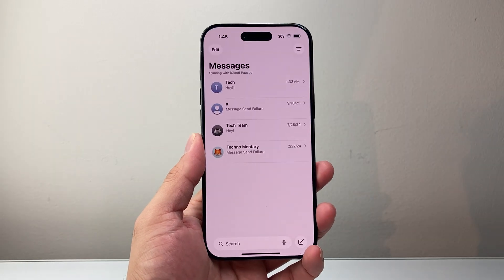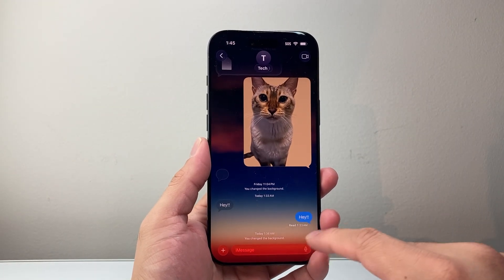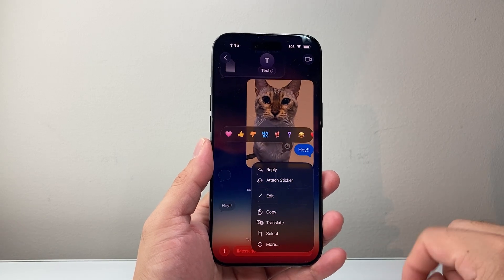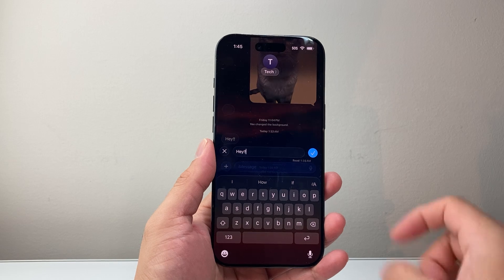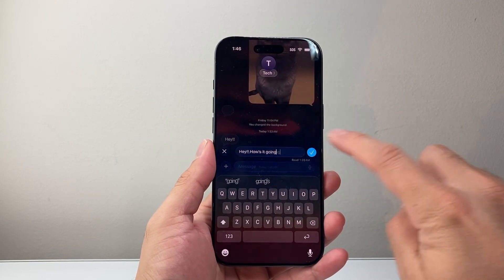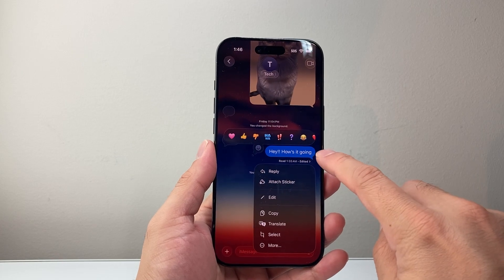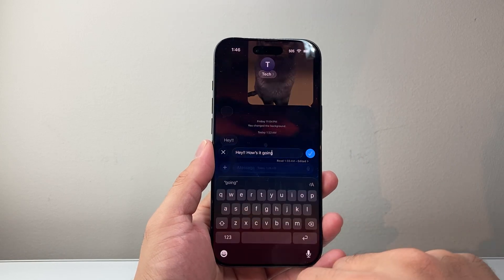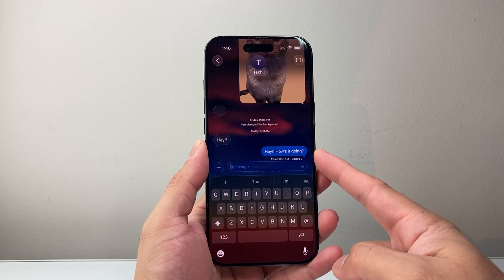How To Edit Messages On iPhone (iOS 26)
Here's how to edit messages on your iPhone on iOS 26.